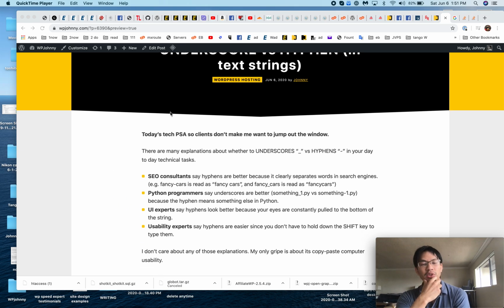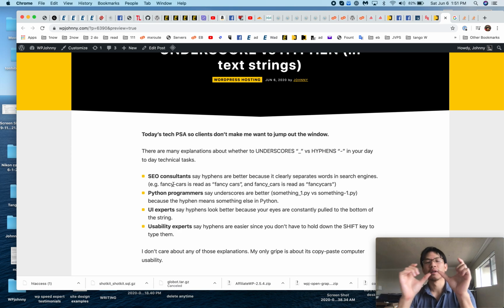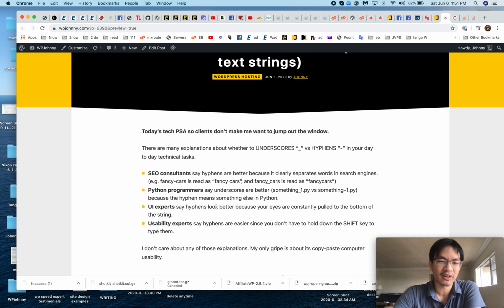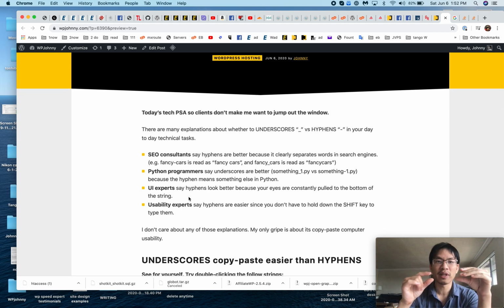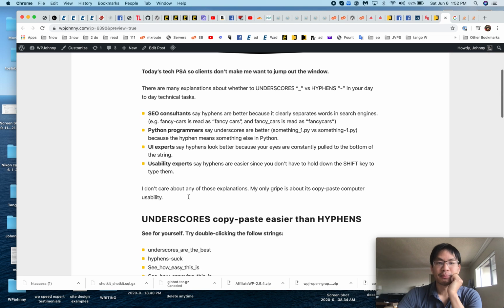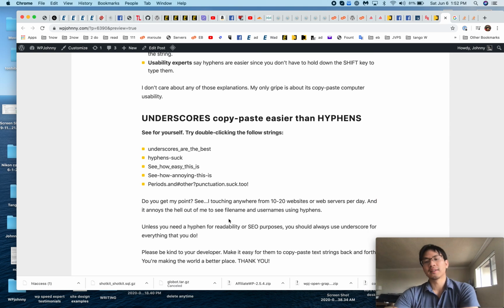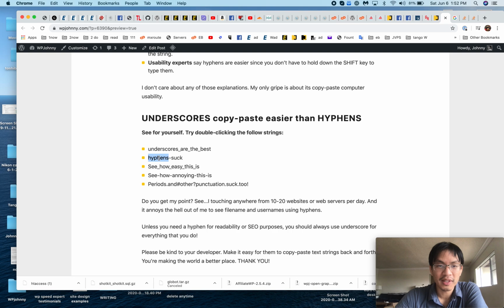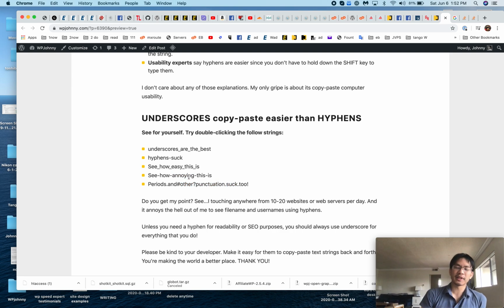UNDERSCORE vs HYPHEN (in text strings)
A quick PSA about why you should use underscores more often in computer use, filenames and usernames. And their implications in SEO, programming, UI and usability. I care most about everyday copy-paste functionaltiy.